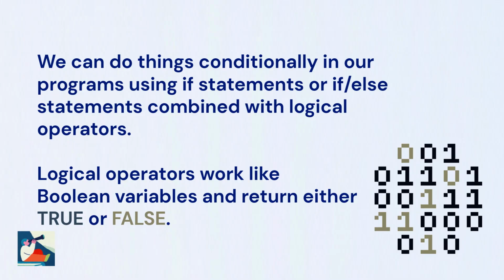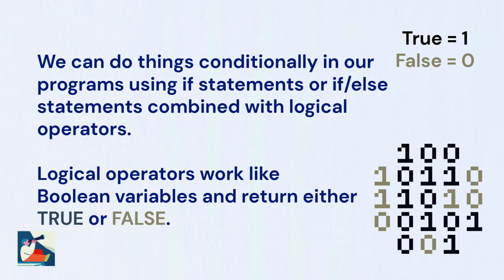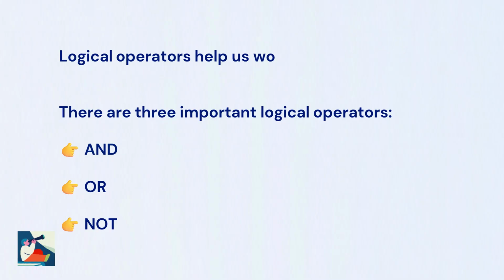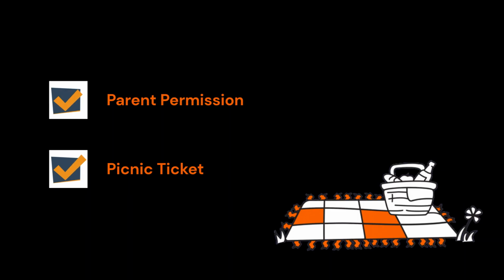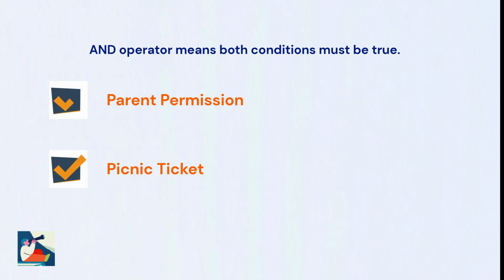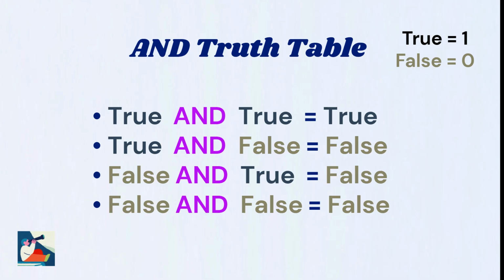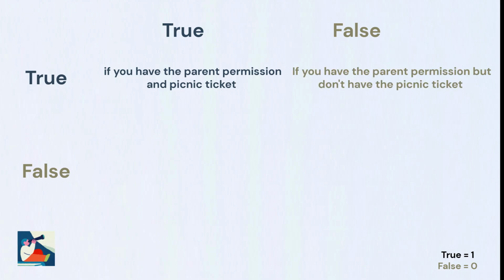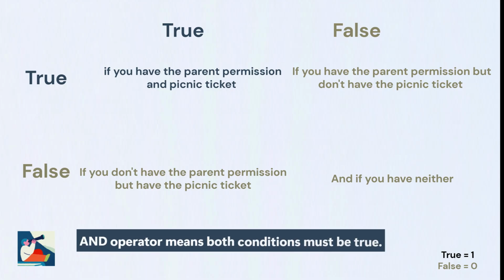Logical operator Made easy | And Logical operatore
Unlock the power of logical thinking with this video ,lesson on AND logical operators! Whether you’re a beginner in programming or a student learning computer science, this session will guide you step by step through the fundamentals of Boolean logic.

🧩 What You’ll Learn:
✅ Boolean values: True and False explained

✅ AND operator with real‑life and coding examples

✅ Combining operators for complex conditions

✅ Real‑world applications in games, apps, and security systems

✅ Practice quizzes